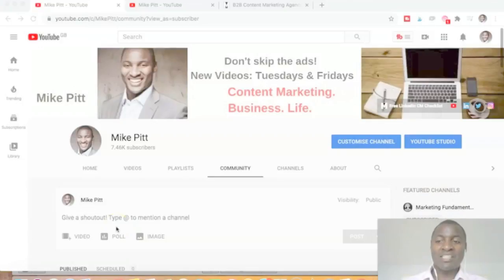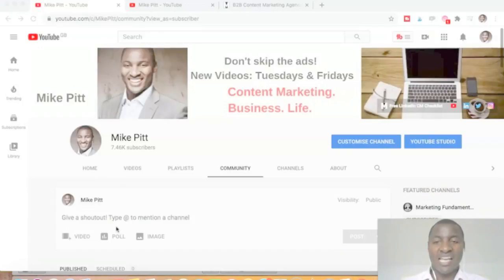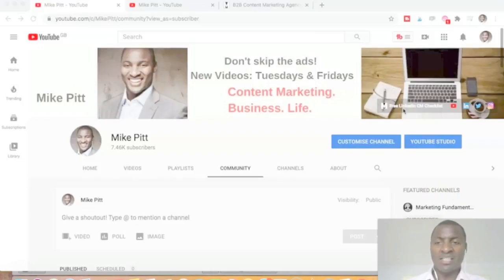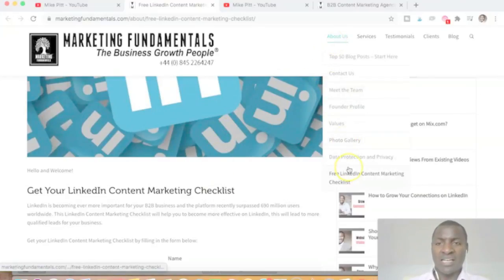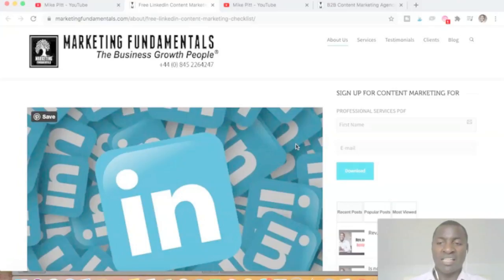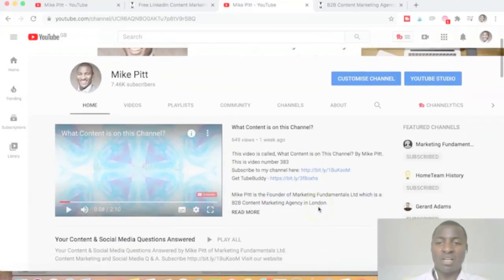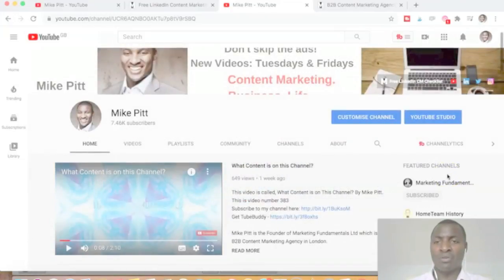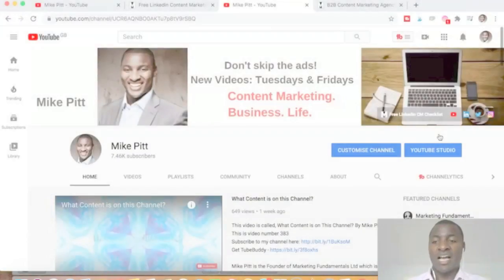How to get your Free LinkedIn Content Marketing Checklist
How to get your Free LinkedIn Content Marketing Checklist By Mike Pitt. This is video number 386

Mike Pitt is the Founder of Marketing Fundamentals Ltd which is a B2B Content Marketing Agency in London.

This video will be of interest to YouTubers, content creators, business owners and marketing professionals. It will also be of interest to training managers at B2B companies, B2B marketing managers, sales professionals, Content Marketing professionals, Social Media Managers and those who use LinkedIn to promote their businesses.

Recommended Equipment
Camera Mentioned

On this channel you will find marketing advice, business advice & inspiration. New uploads on Tuesdays & Fridays.